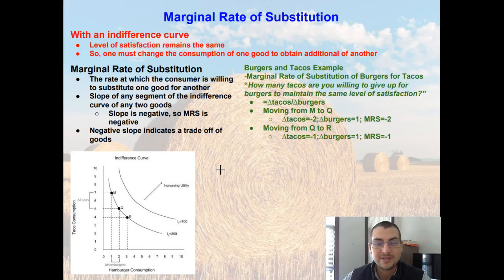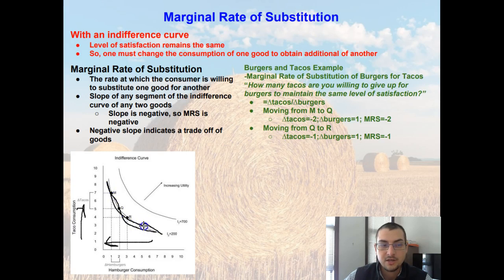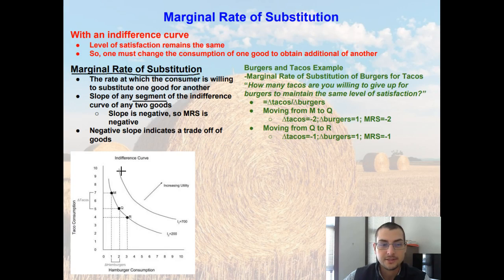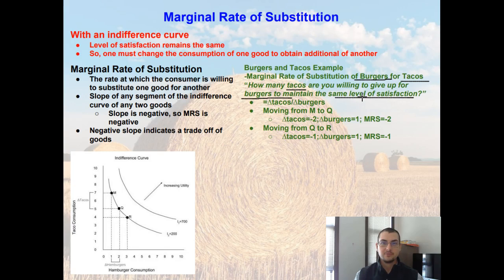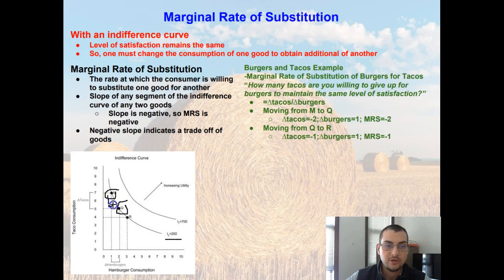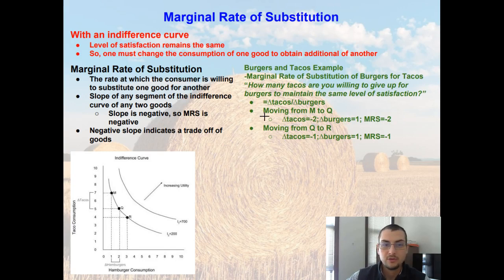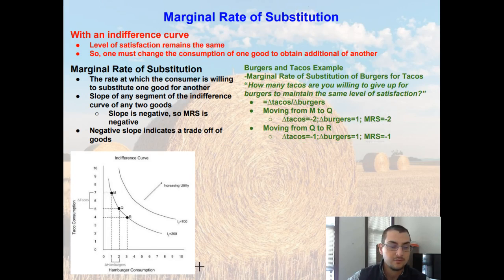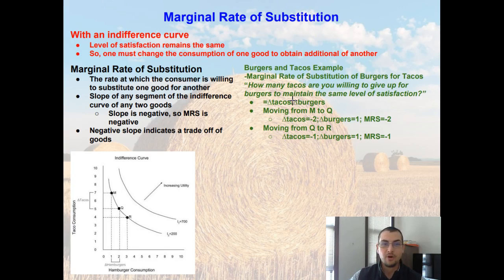Intro to Agricultural Economics 3.7